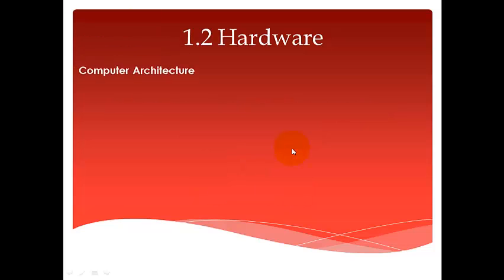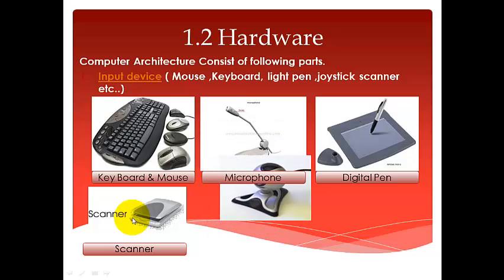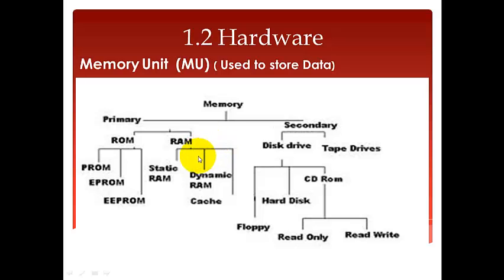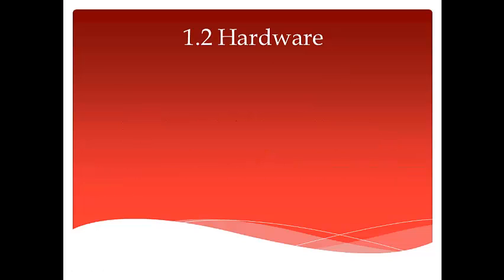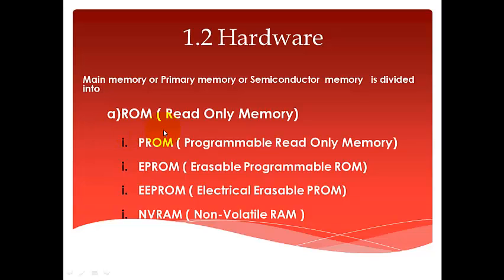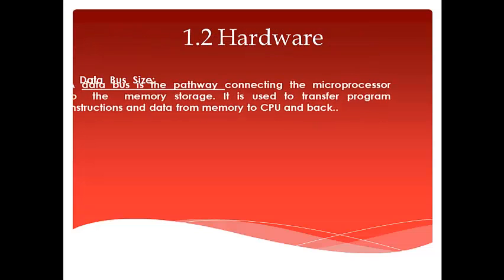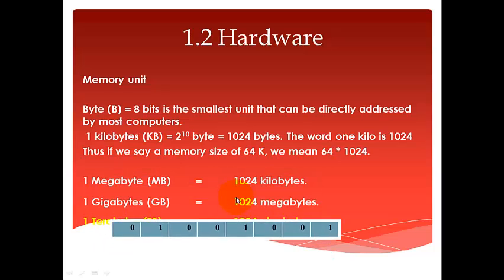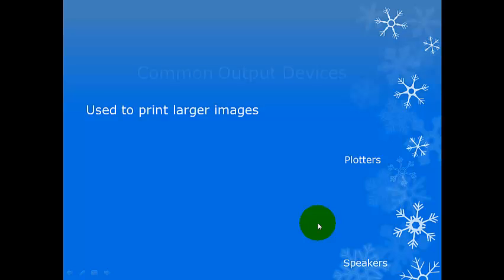Introduction to Computer, Architecture, RAM,ROM, input and output device,CPU,Hertz, Bits and bytes.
# introduction to Computer Memory.
# introduction to Primary Memory
# Introduction to RAM and ROM
# Introduction to Secondary Memory.
# HDD,DVD,CD and Flash Drive
# Introduction to Central Processing Unit
# CPU
# Microprocessor.
# introduction to hardware.
introduction to Input Device.
introduction to output Device.
How to measure speed of a Computer
# how to measure computer memory.